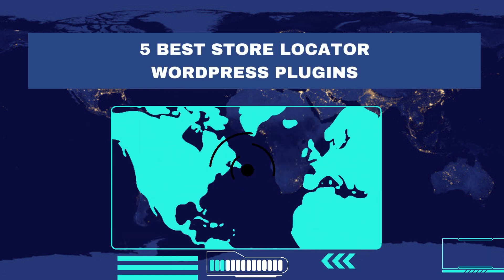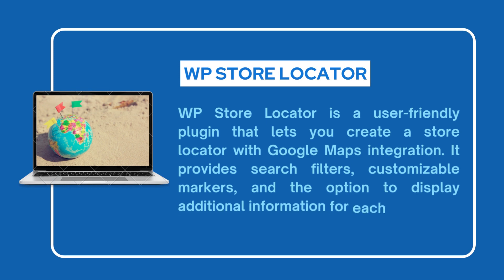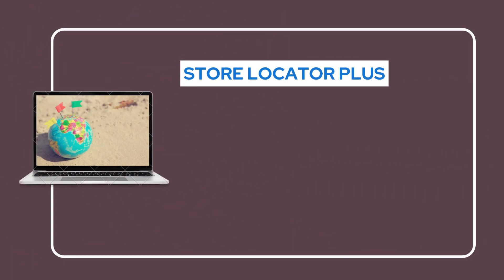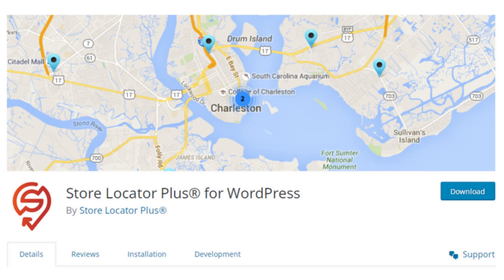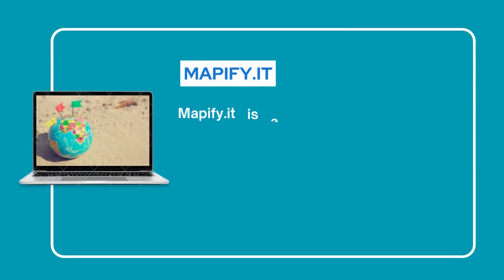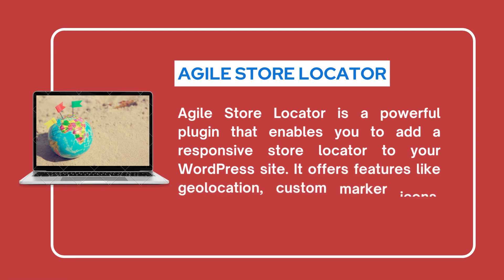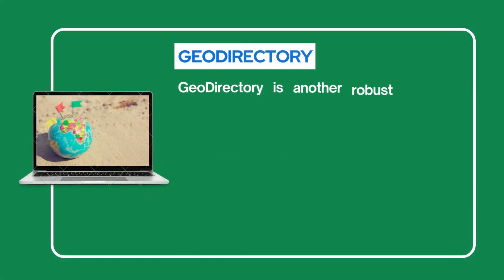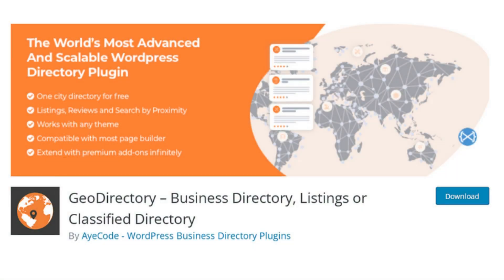5 Best Store Locator Plugins For Wordpress Website | Add A Store On Your Website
Are you looking simple and the best store locator plugin for WordPress then don’t worry because in this video we are going to discuss the five store locator plugins it will help you to add your store on your WordPress website. These all plugins are simple and easy to use so you can easily handle them. If you have your own retail store, restaurant, or service-based business, these store locator plugins for WordPress will increase your website's functionality and provide a convenient way for customers to find your locations effortlessly.
If you want to boost your business's online presence and provide the best location-based services to your customers? Look no further! This video will guide you, we present the top 5 store locator plugins for WordPress websites that will help you effortlessly integrate a store locator feature and enhance your customers' shopping experience.
I hope you like this video, If you want to need a separate video on a specific store locator plugin then you can drop your comment in the comment section. If you have any queries regarding this video then you can directly send your queries to us.